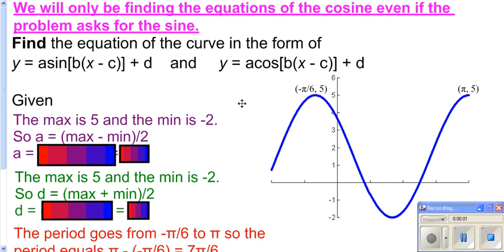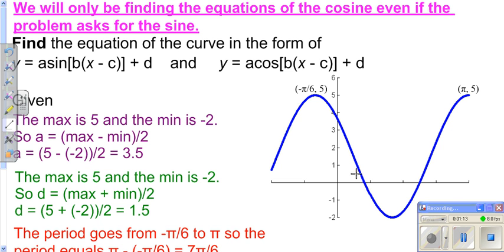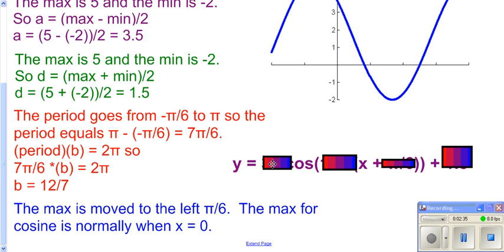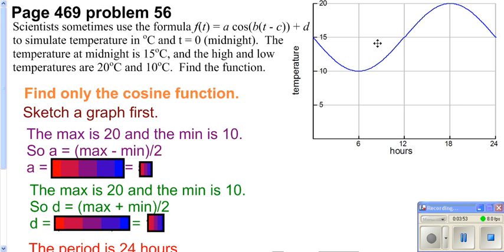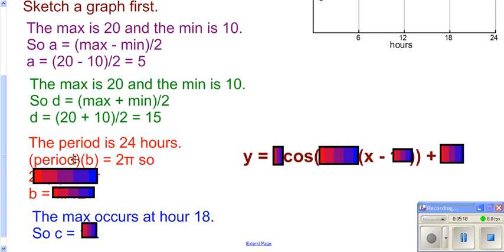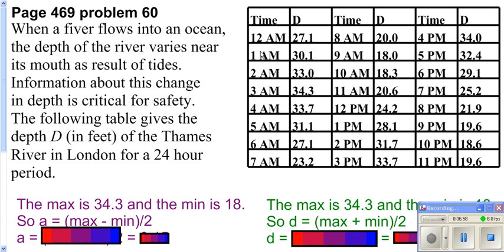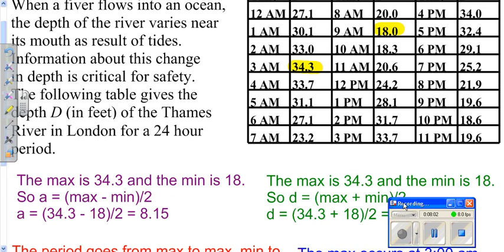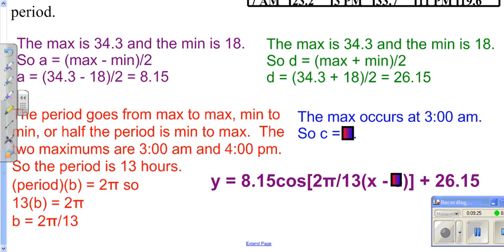Pre Calculus section 6.5 part 3.wmv